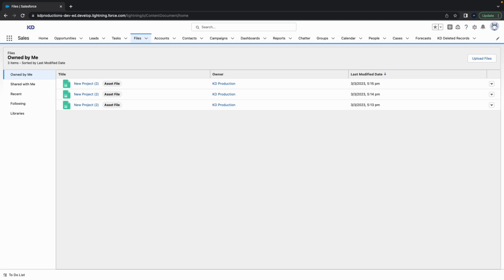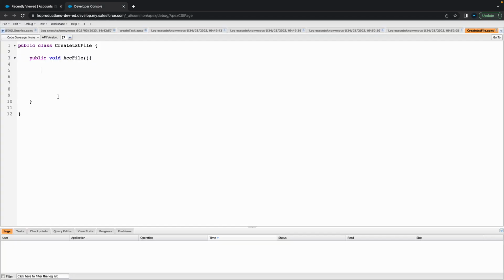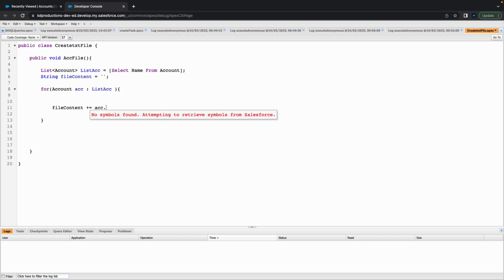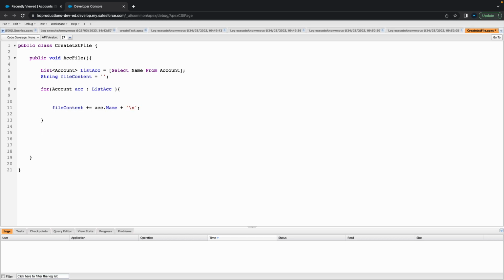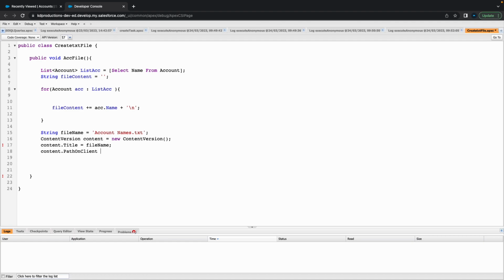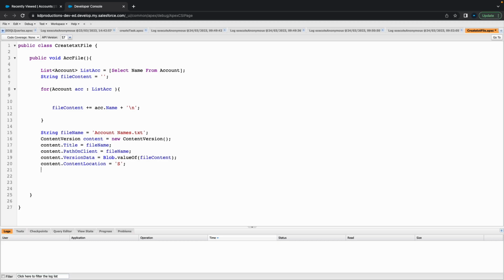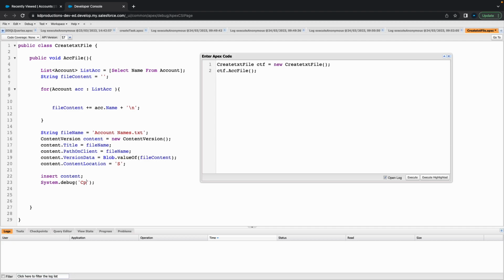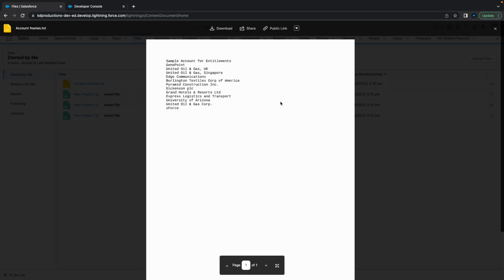How to create a Text File With Apex Code | Salesforce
Straight to the point Salesforce video on How to create a Text File With Apex Code#salesforceknowledge